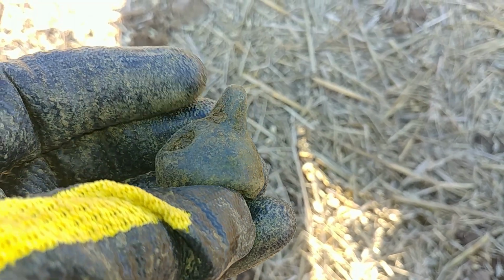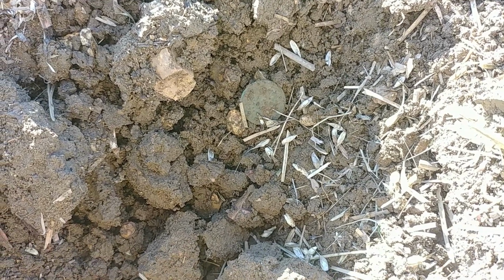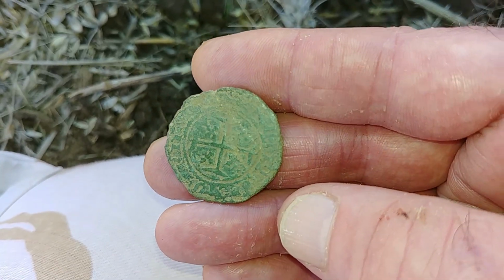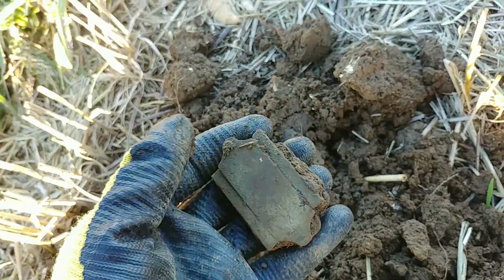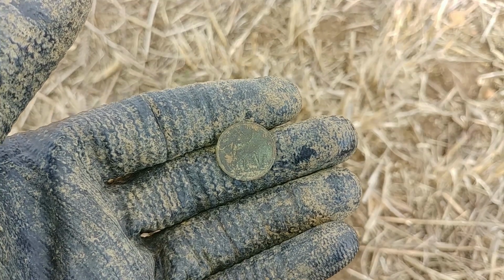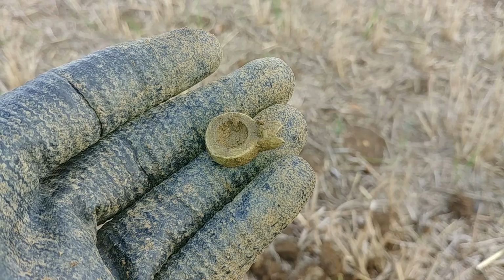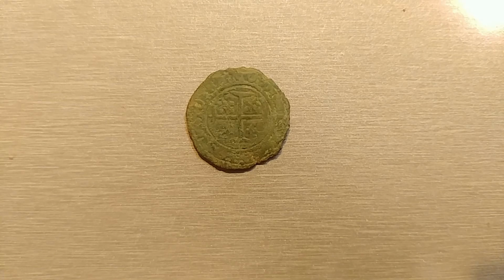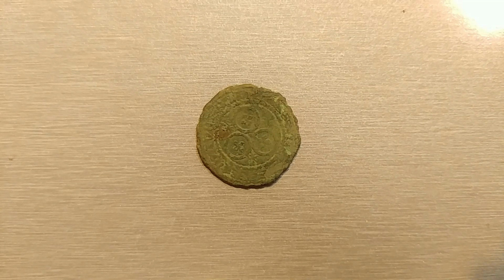XP Deus Belgian hammered and Victorian coins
Here's a collection of short hunts in one video, I hope you enjoy !